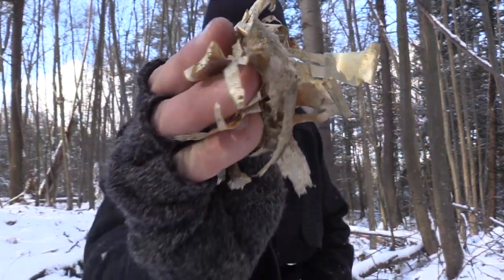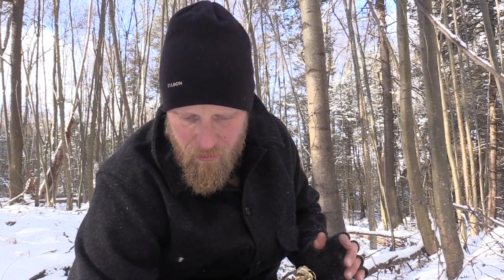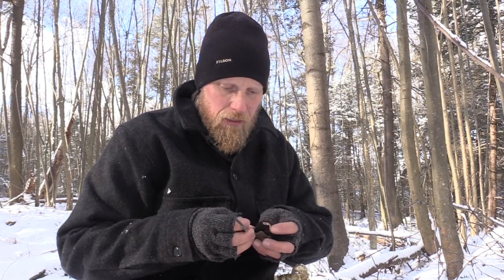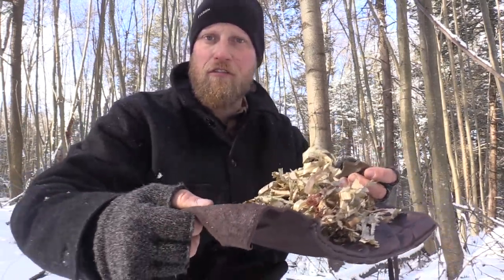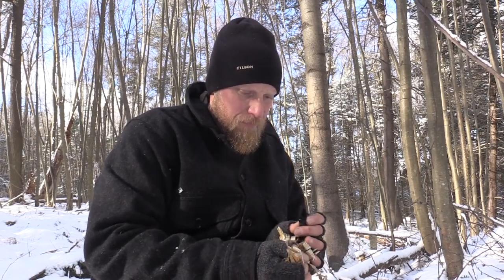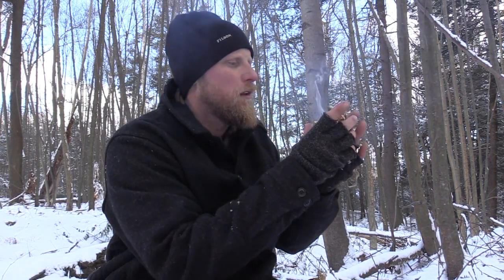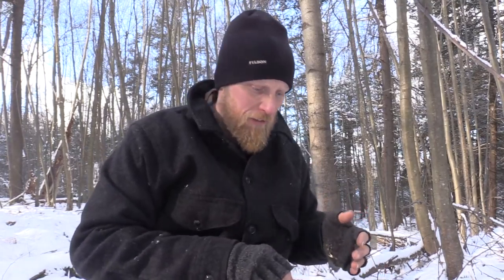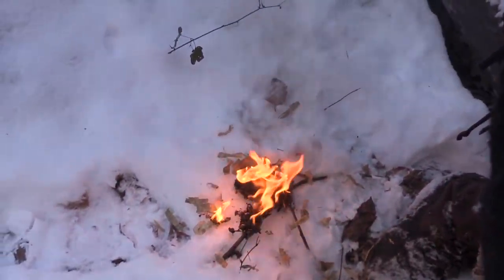Birch Bark Birds Nest with Char Cloth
Will Birch Bark work as a birds nest tinder bundle?